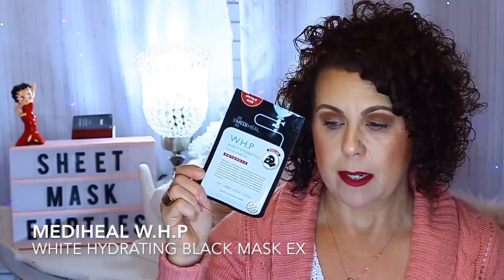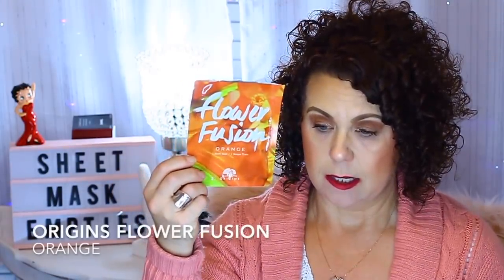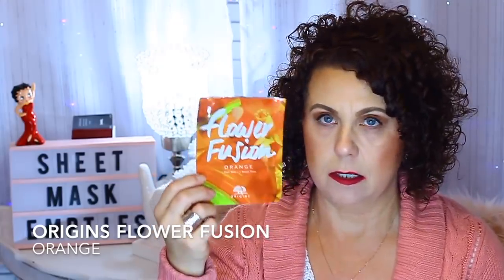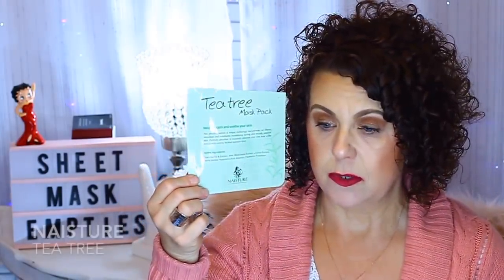March Sheet Mask Empties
Hello and Welcome to another month of sheet mask empties.  I really think that my sheet mask stash is magically replenishing it's self .  Just when I think i'm making head way I realize I still have a ton to use .

Category
Howto & Style